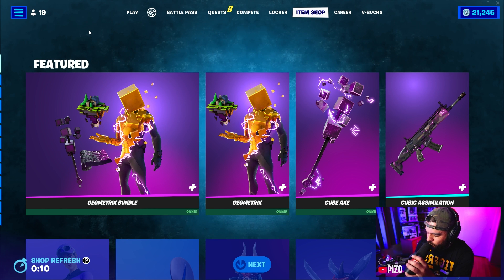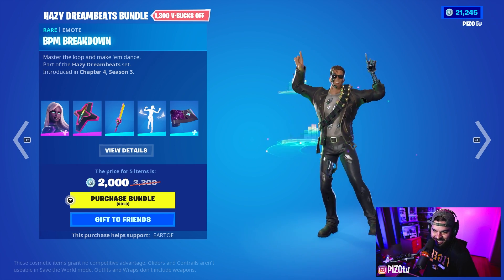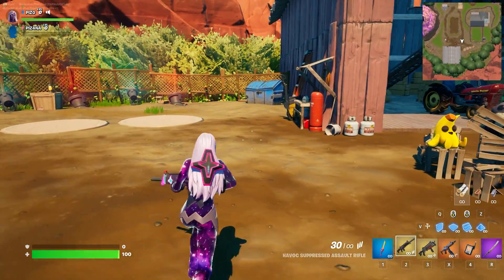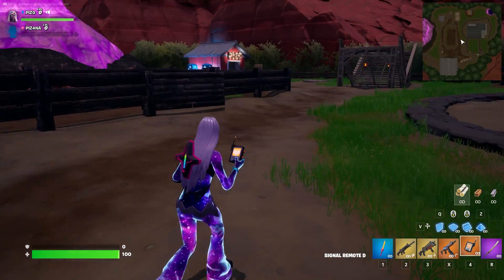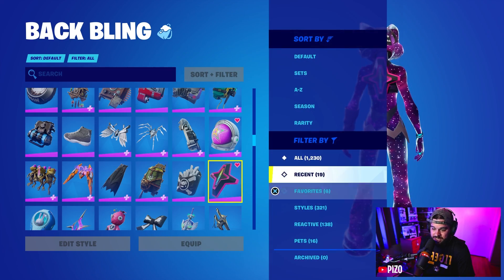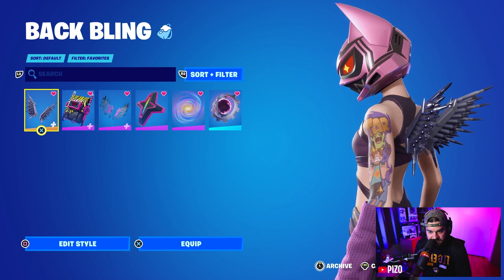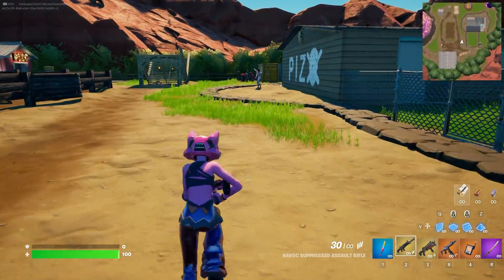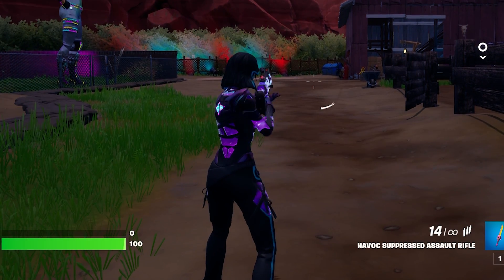HAZY DREAMBEATS BUNDLE Review | Secret Reactivity Feature!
Here is a Before You Buy/Review of the new hazy Dreambeats Bundle in Fortnite! The bundle includes the Galaxy Crossfade skin, Crossfade's Equalizer back bling, Spinback Slicer tool, BPM Breakdown emote and Crossfade's galaxy reactive wrap! Enjoy the gameplay, secret reactivity and combos!